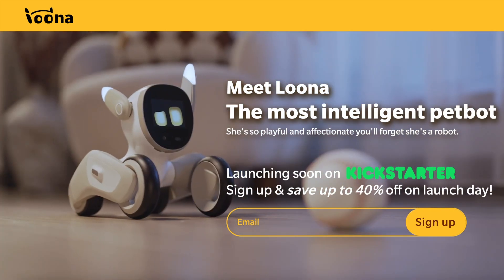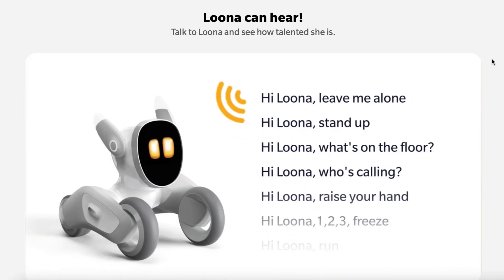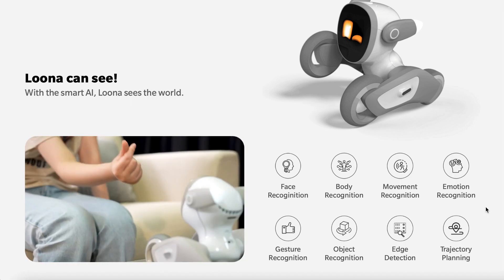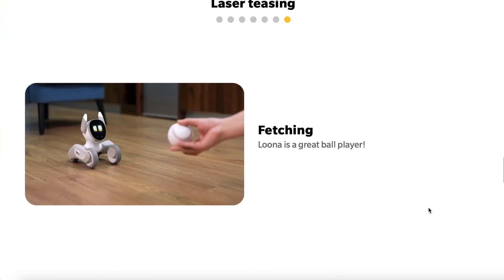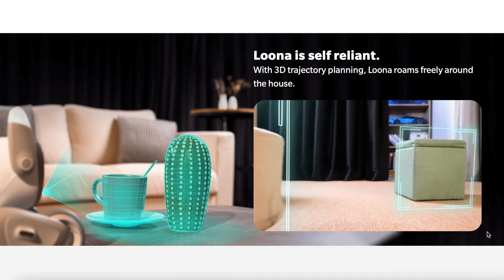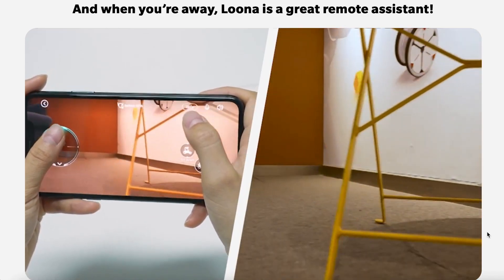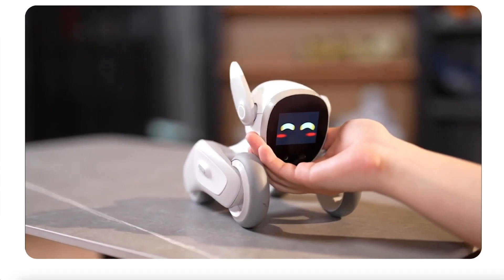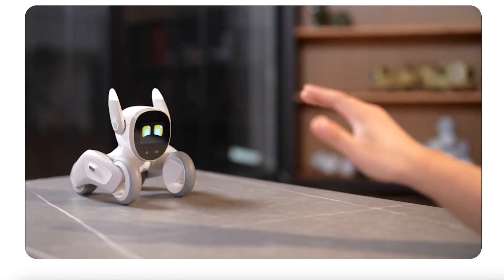What is Loona? Reacting to an exciting new petbot Kickstarter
Loona is a new petbot from KEYi Tech (makers of ClicBot) that I'm really excited to check out when it launches on Kickstarter. Here's my reaction to their website and videos.